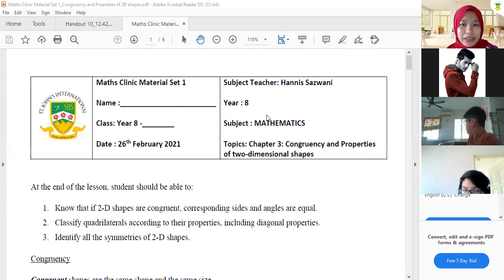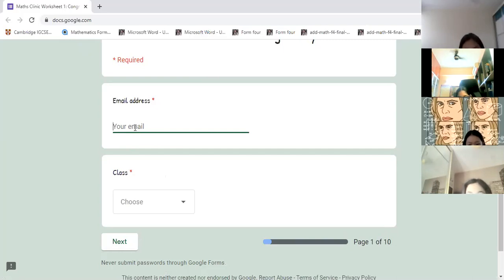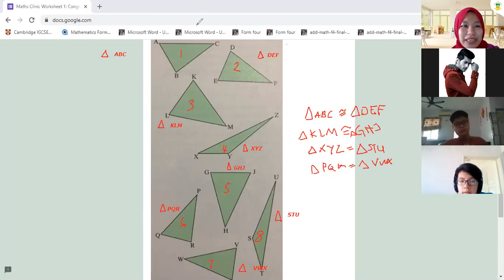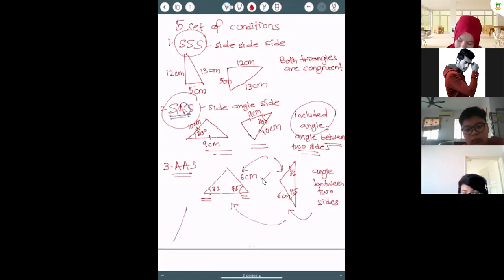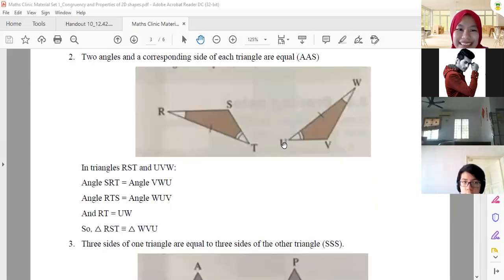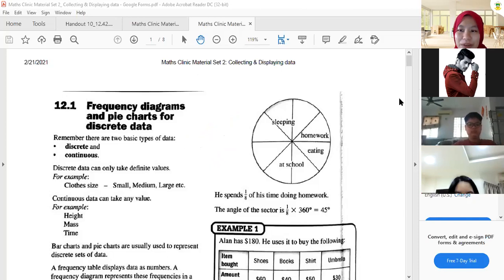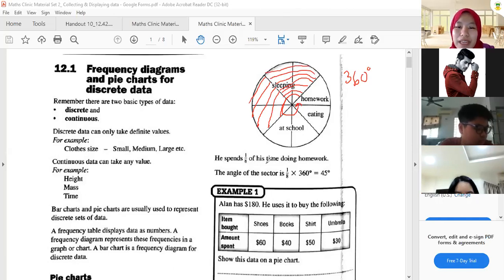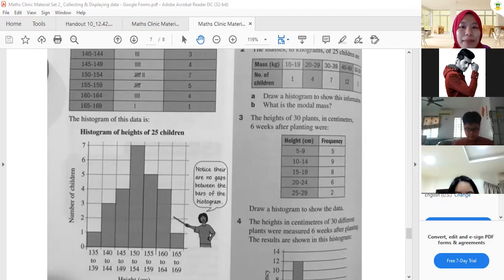LOWER SECONDARY/MATHEMATICS CLINIC 1/YEAR 8/2021